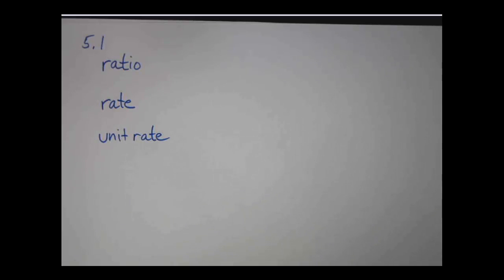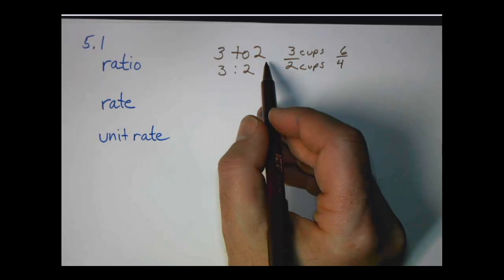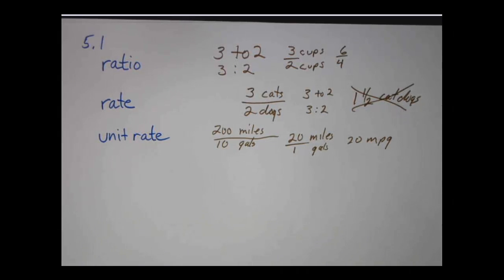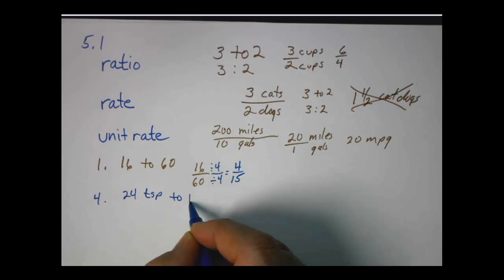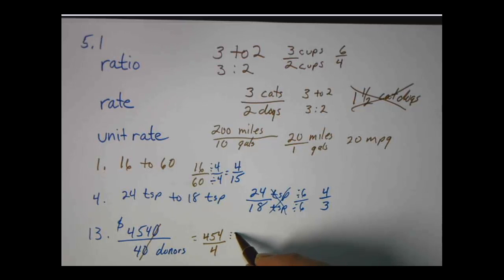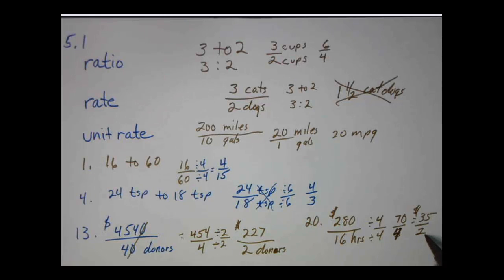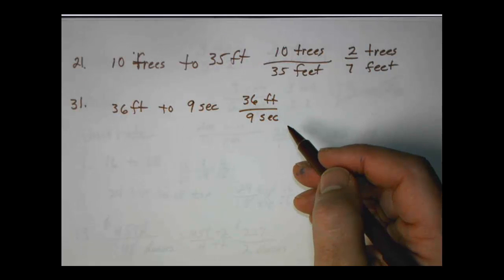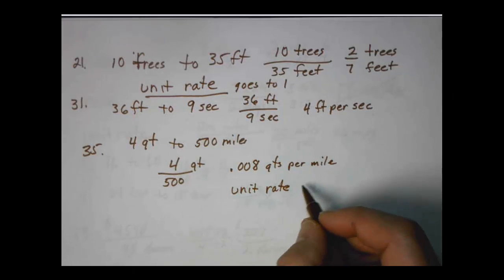Math 20 Section 5.1